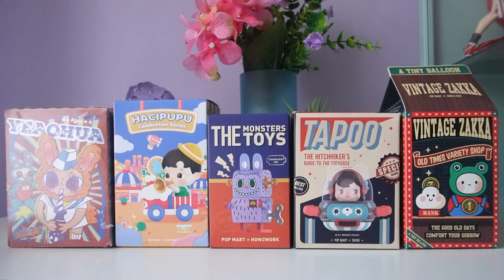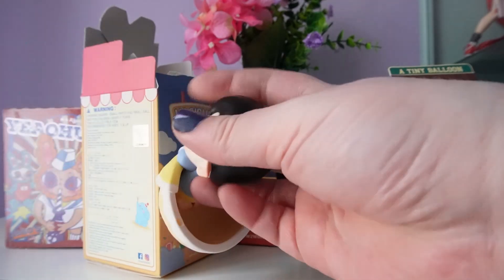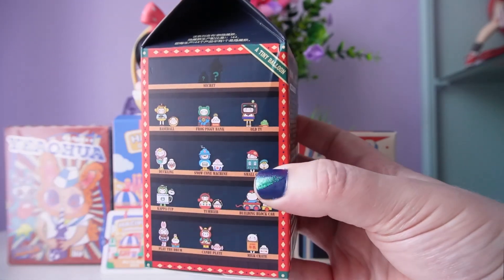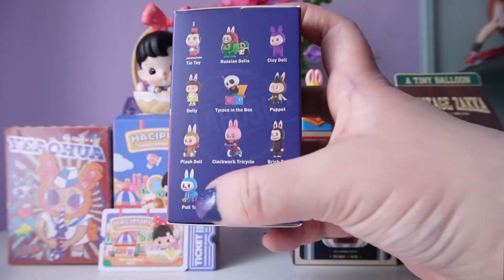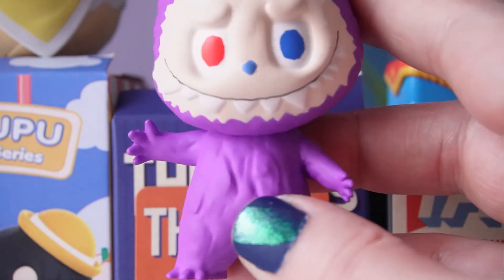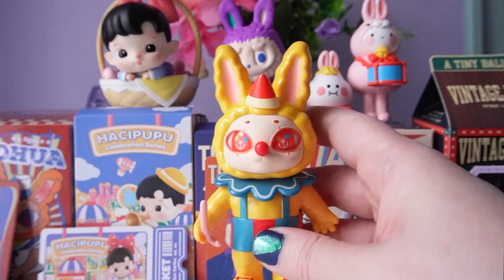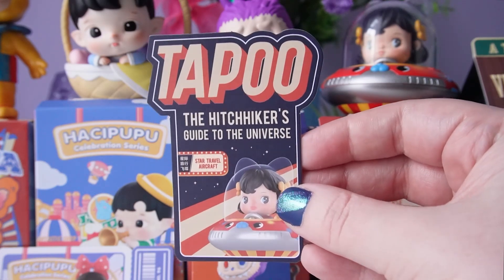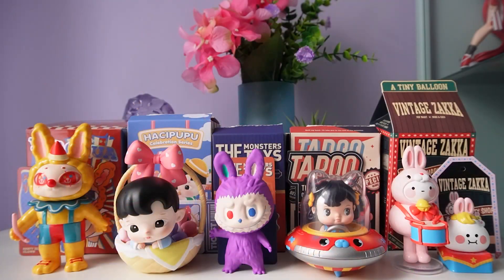Treasure Trove #40 Vintage Vibes Blind Box Unboxing (Pop Mart, Finding Unicorn & more)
Hello, in today's video I will be unboxing 5 unique Vintage Vibe themed blind boxes and letting you know my first impressions & if I would repurchase a 2nd box of that character/series.

On today's video I unboxed:
Intro 0:00
Hacipupu Celebration series by Popmart 1:26
Bobo & Coco Vintage Zakka series by Pop Mart  4:54
The Monsters Toys series by Popmart x How2work 7:48
Yeaohua American Vintage series by Finding Unicorn x Agan 10:13
Tapoo The Hitchhiker's Guide to the Universe by Popmart x Tapoo 14:09
Ending 17:25